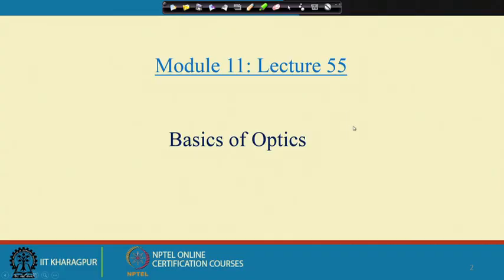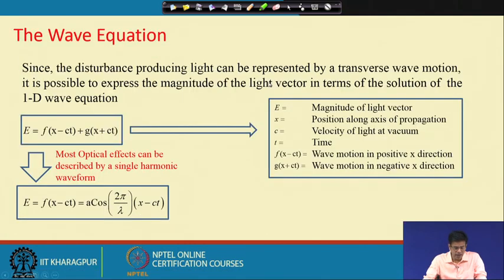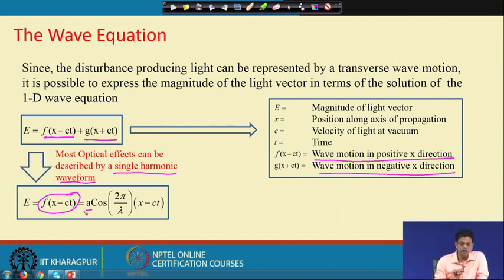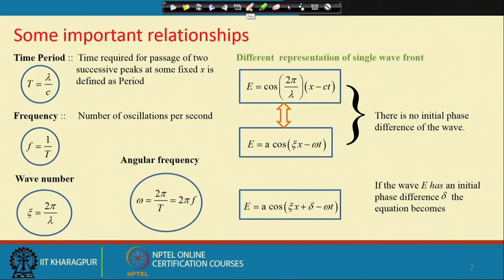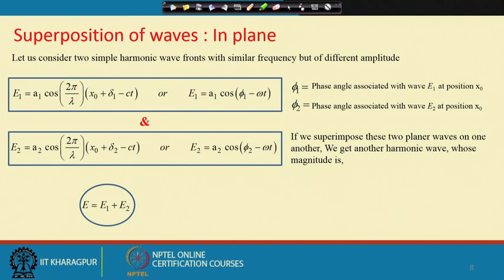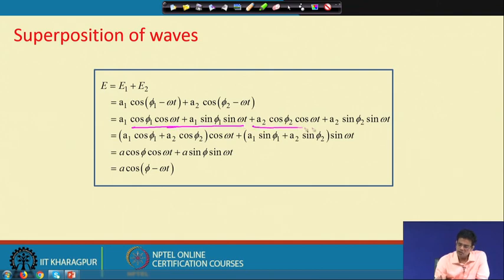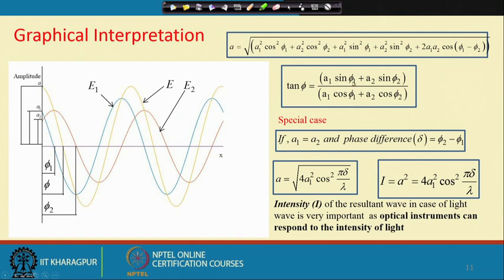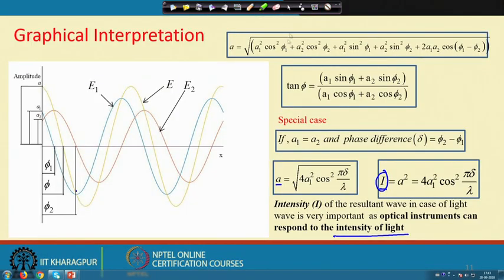Lecture 55: Photo-Elasticity(Contd.)